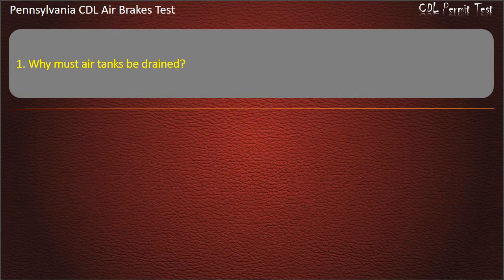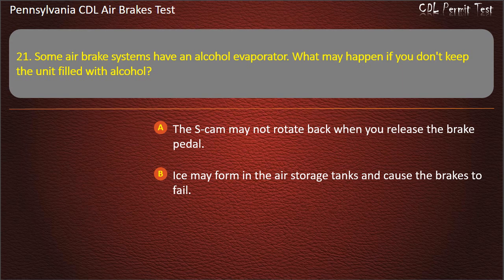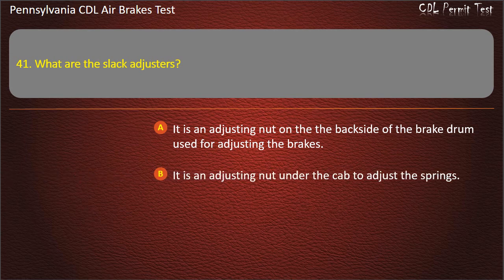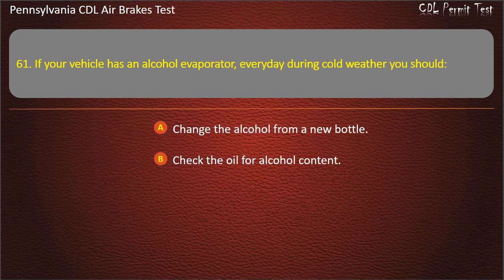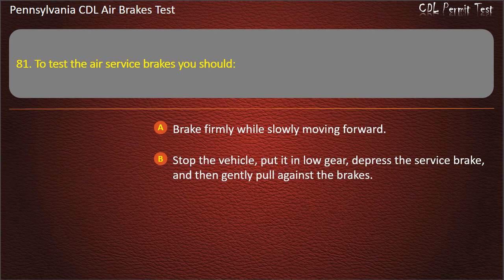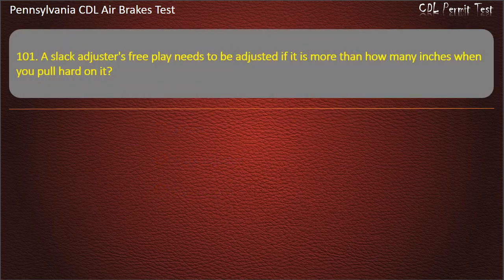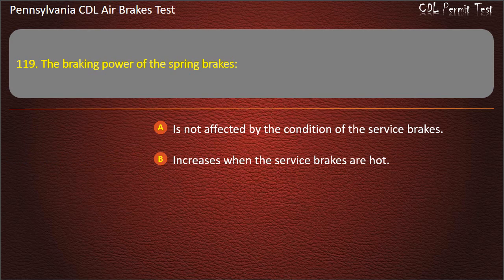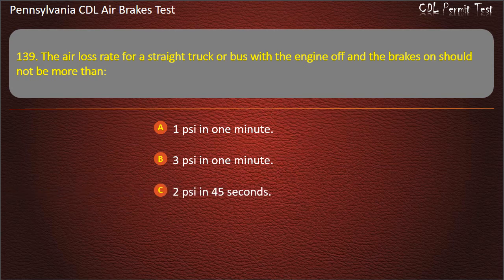Pennsylvania CDL Air Brakes Test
Hope that our practice tests will help you well prepare for the written test. Keep practicing with us, you'll get your license soon ;-)